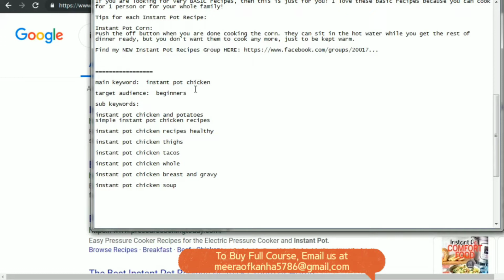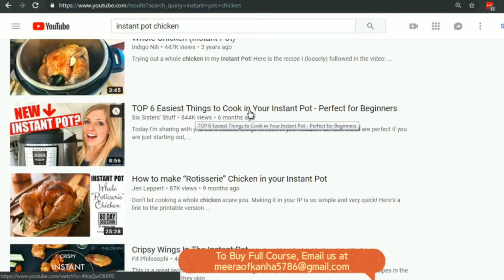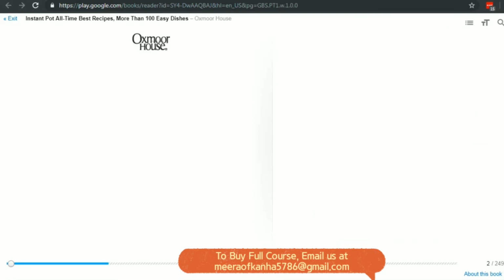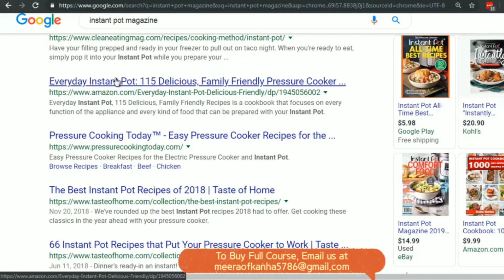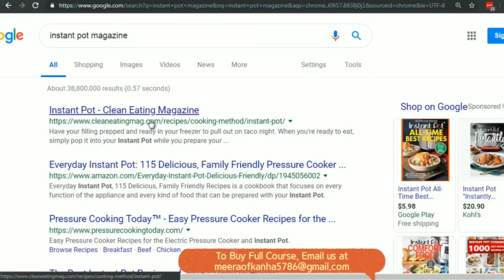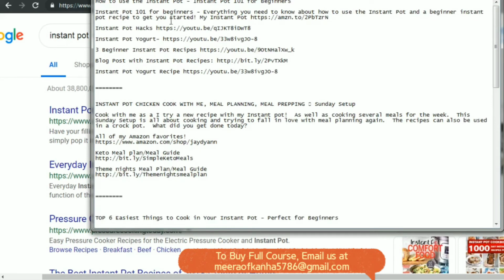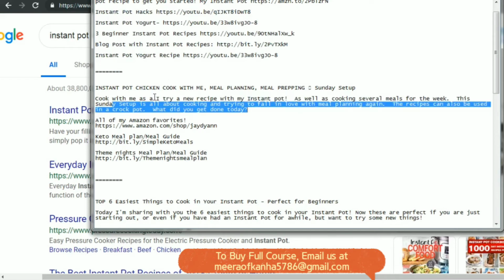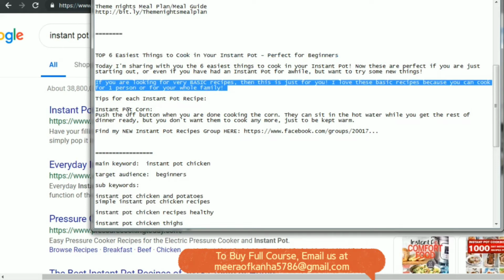How To Grow Your You Tube Channel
Full Course